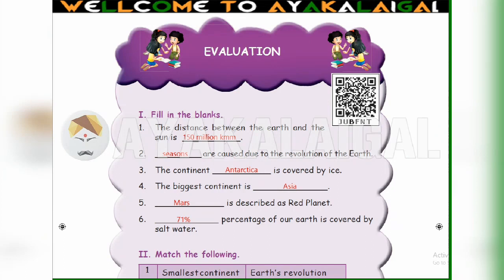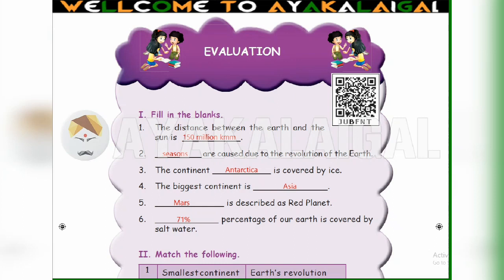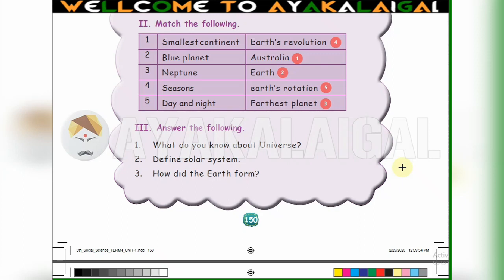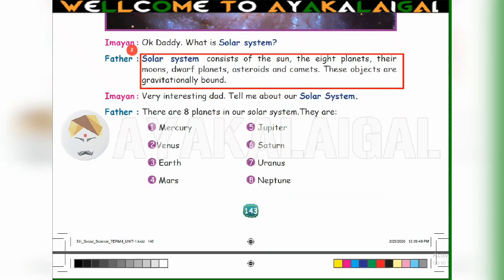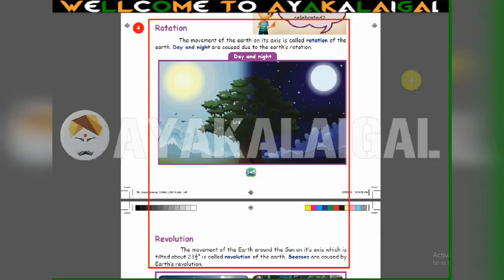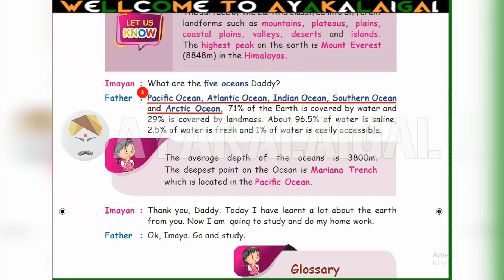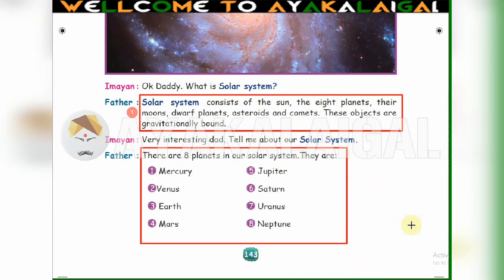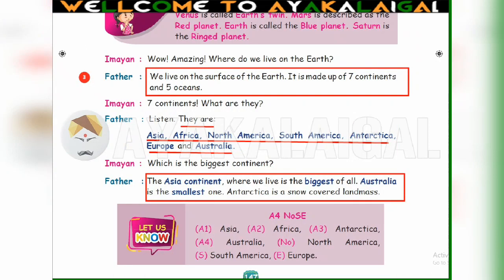OUR EARTH 5th STD Term 1 Social Science Lesson Q&A